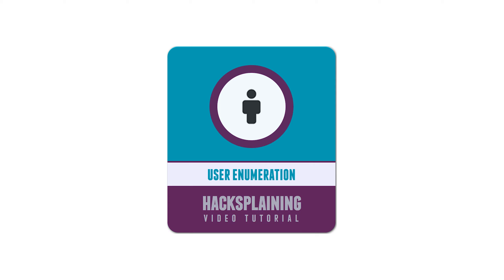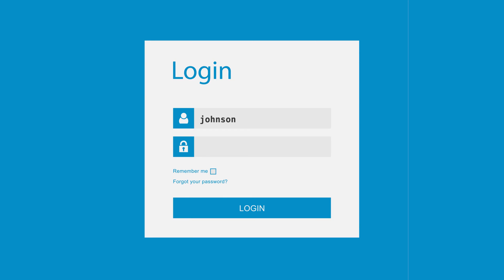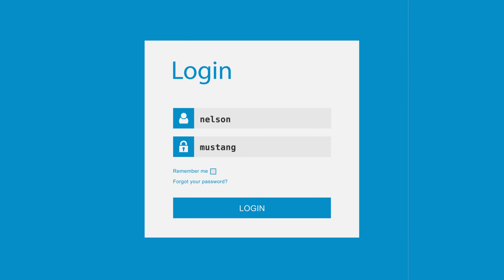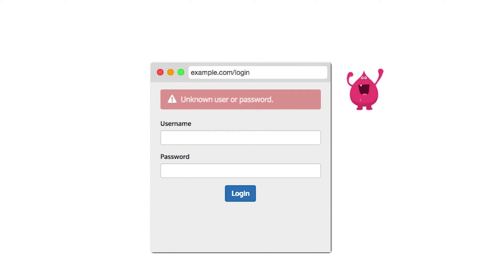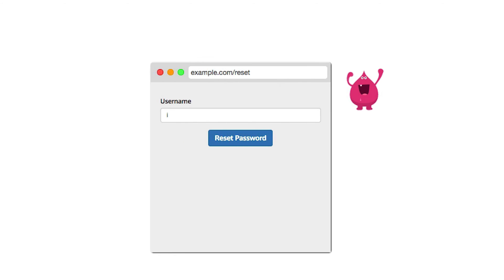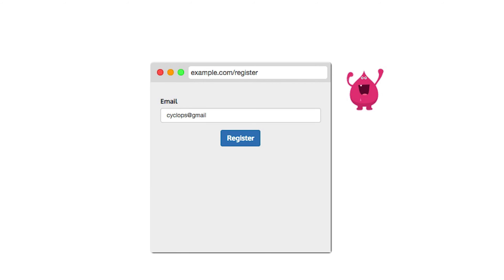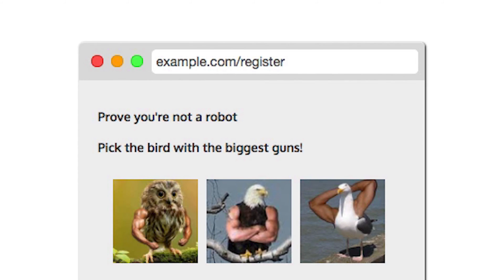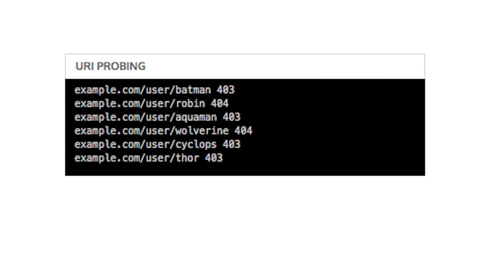Can Hackers Enumerate Your Users?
This video will demonstrate how an attacker can abuse your authentication function to test whether a username exists on your site.